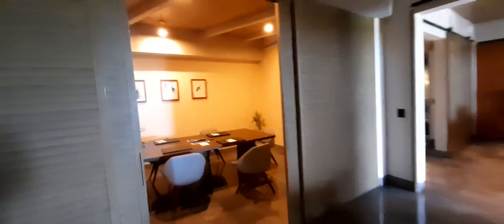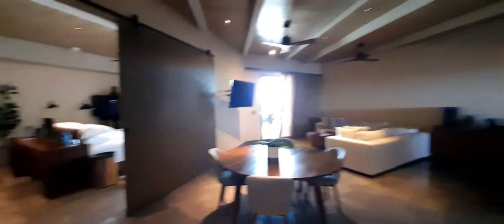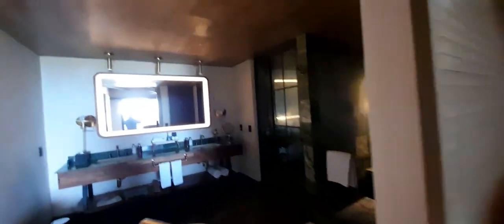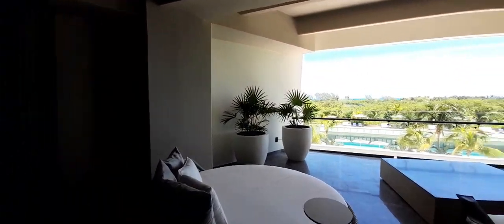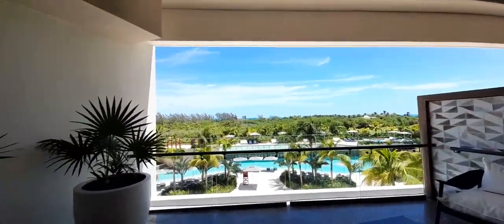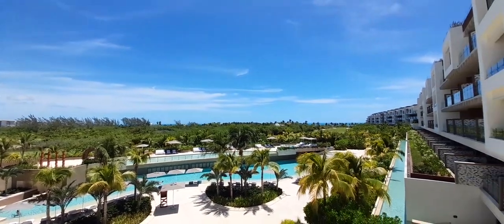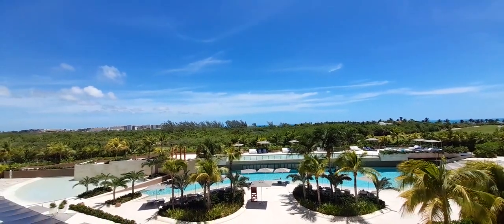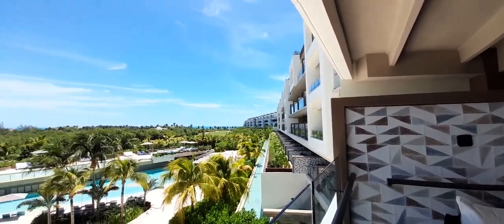Atelier Playa Mujeres Business Suite (Getting Ready Suite)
Hola Weddings is a team of niche destination wedding travel agents. Based in Mexico, we specialize in weddings in Cancun, Los Cabos, Puerto Vallarta, Riviera Maya, Playa Mujeres, Costa Mujeres as well as certain hotels for destination weddings in Costa Rica.